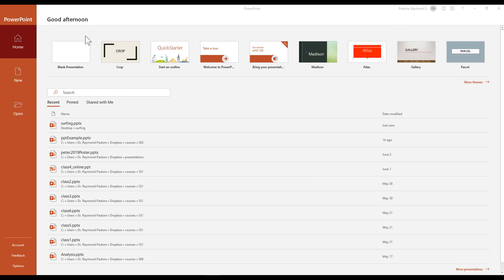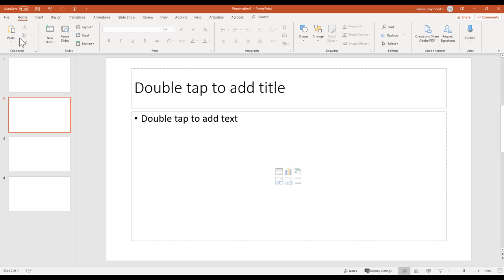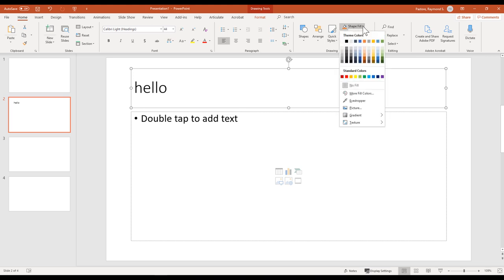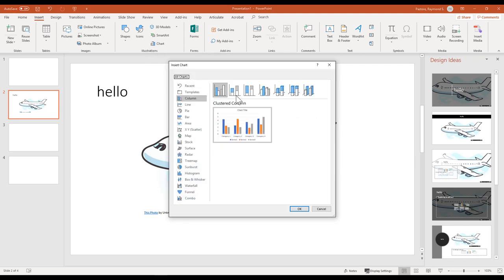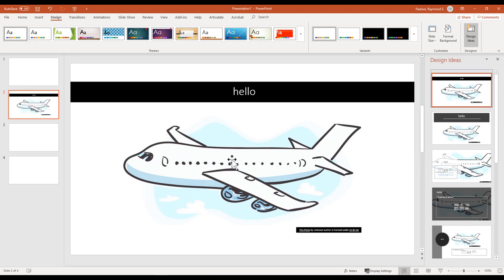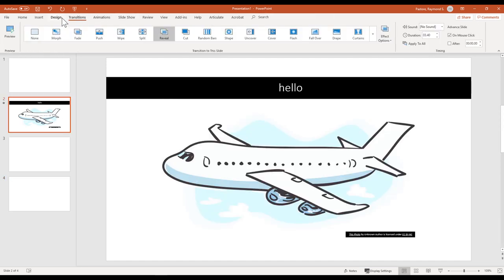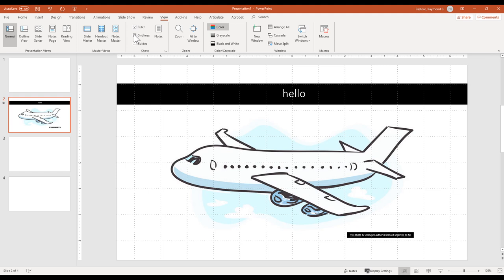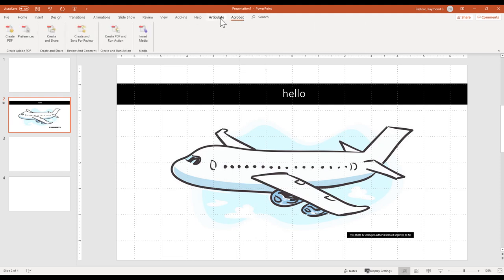PowerPoint - Introduction and walkthrough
This video walks you through the PPT interface and shows off the basic features of PowerPoint. Perfect for a beginner.